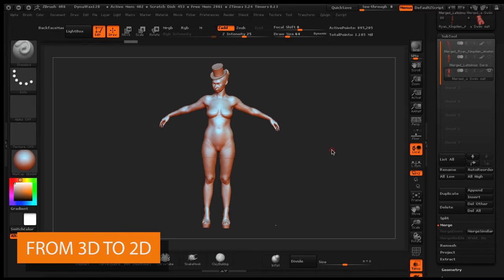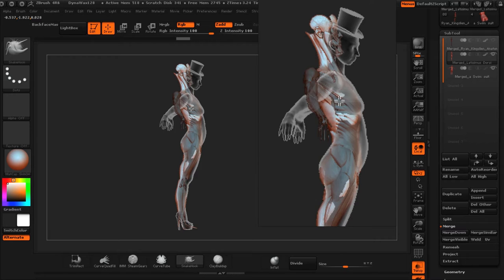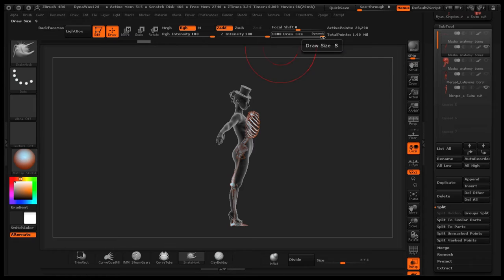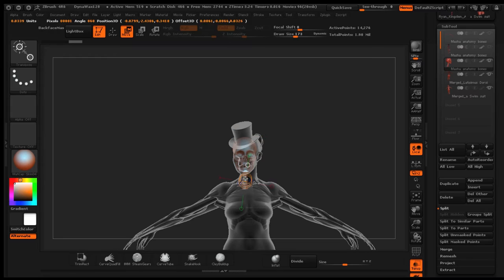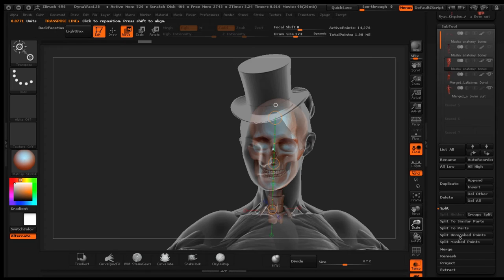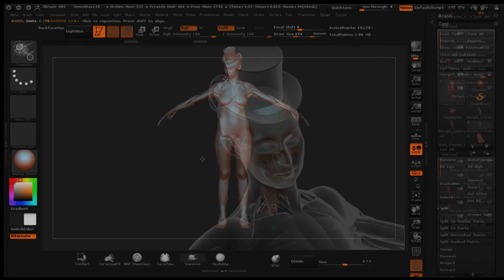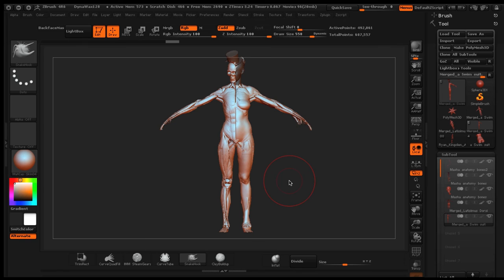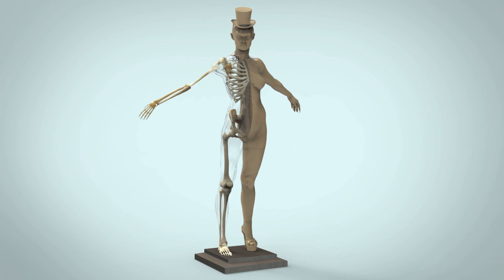John Mahoney: Playing with Anatomy - Part 5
In this last installment of the series, John Mahoney plays with the anatomy tool in ZBrush to create a model to use for anatomy study.